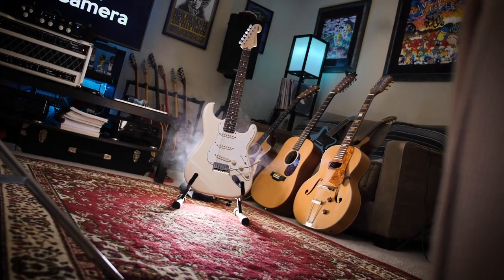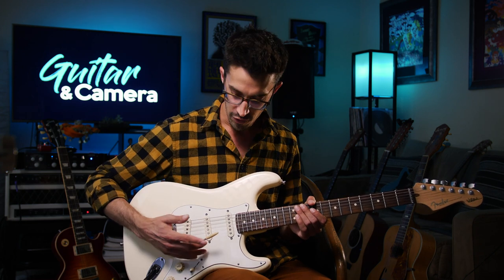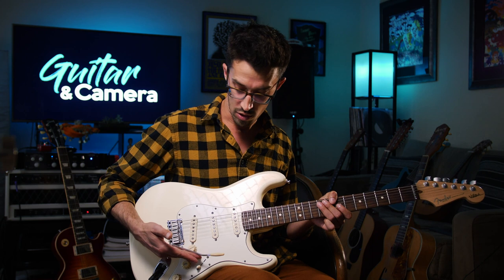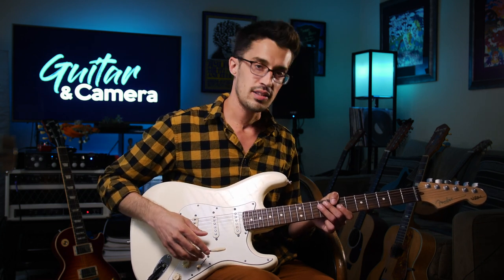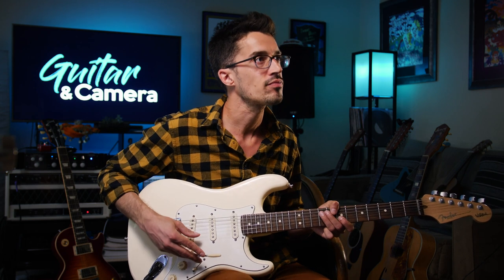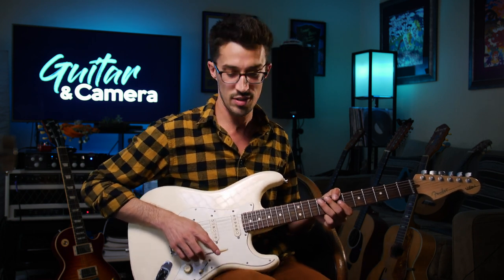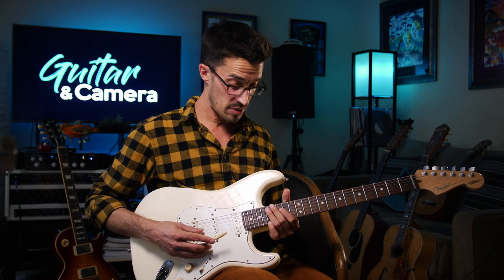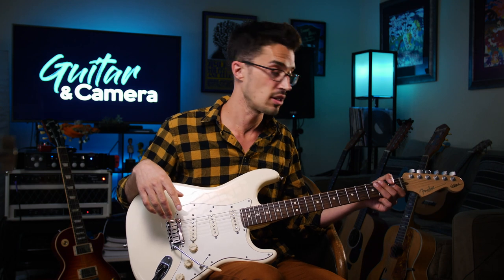Jeff Beck Signature Stratocaster | Guitar Spotlight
In this episode of Guitar Spotlight, Jules Leyhe talks about and plays the Jeff Beck Signature Stratocaster by Fender.